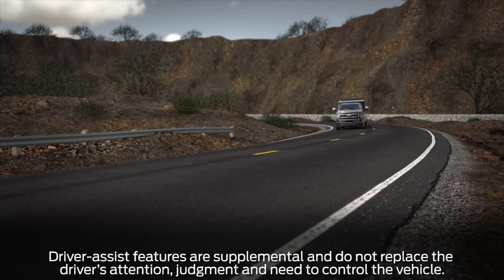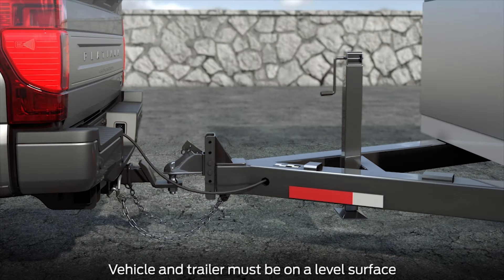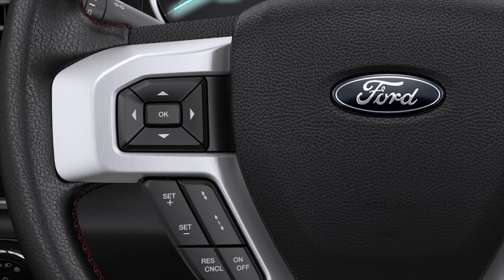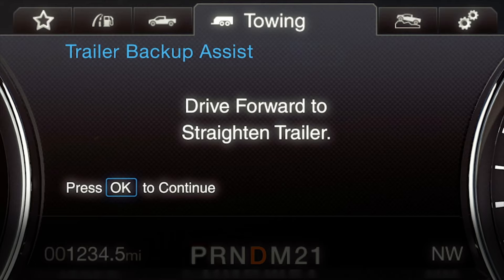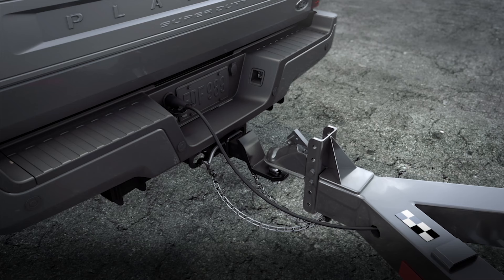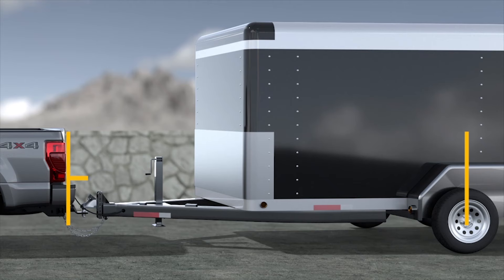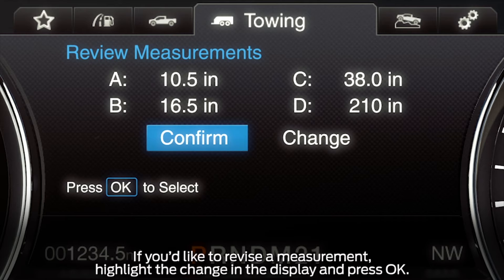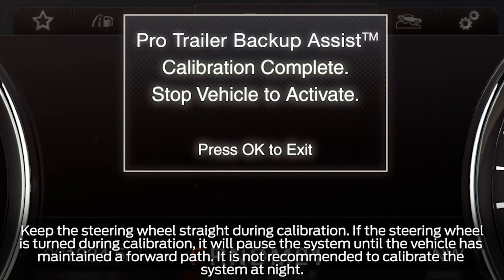Pro Trailer Backup Assist™: Setting Up A Conventional Trailer | Ford How-To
This available feature makes it as easy as turning a knob – simply rotate in the direction you want the trailer to go and Pro Trailer Backup Assist responds accordingly.*

*Driver-assist features are supplemental and do not replace the driver’s attention, judgment and need to control the vehicle.